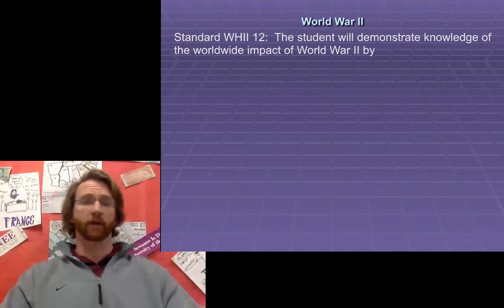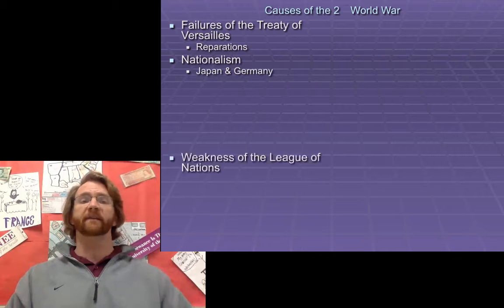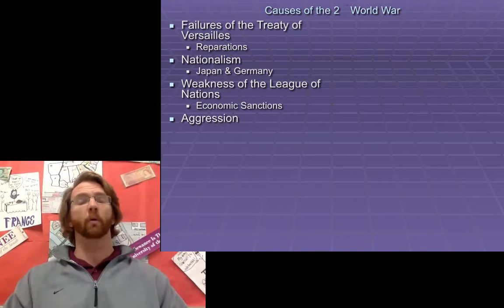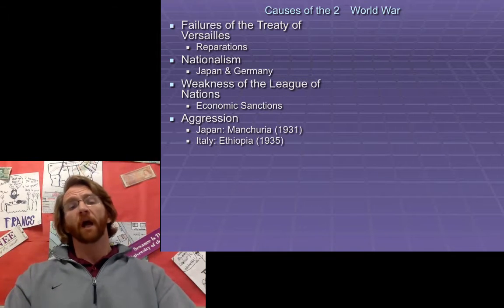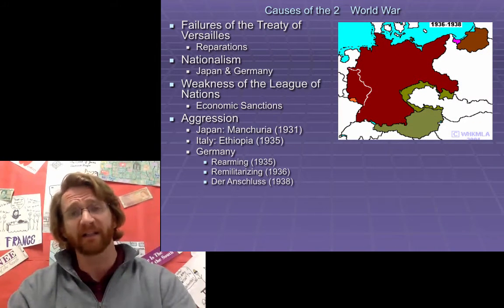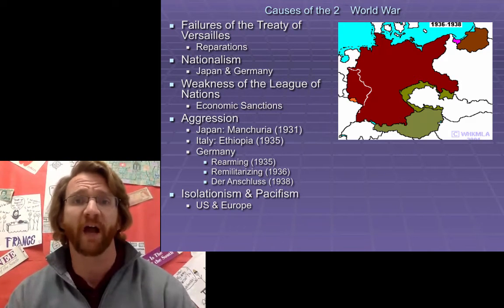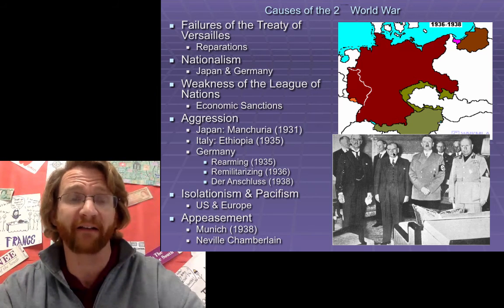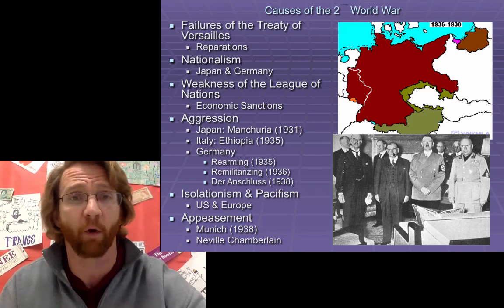Causes of World War 2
This short lecture meet criteria for VA SOL WH II 12a